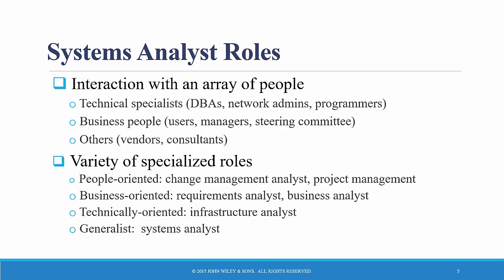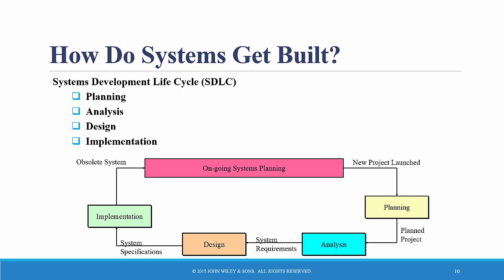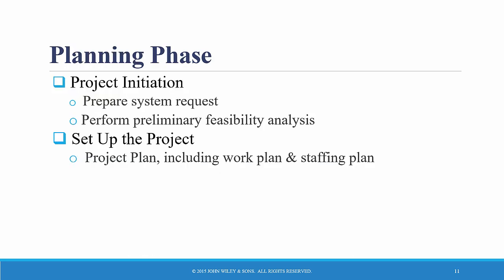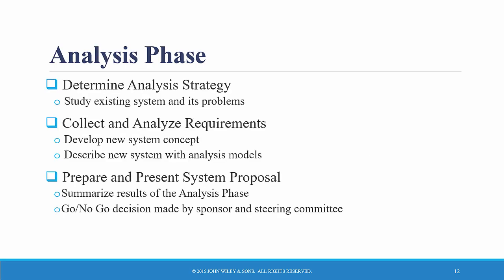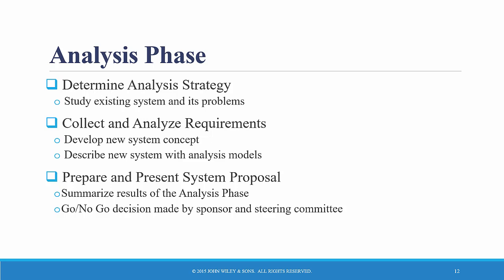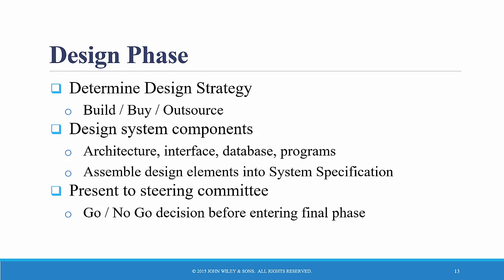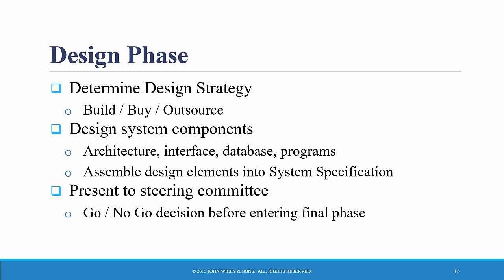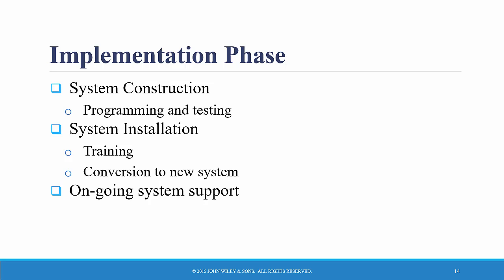Important Chapter 1 Concepts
This short video reviews important concepts from Chapter 1 that we need to review because the rest of the course builds on them, particularly the phases of the Systems Development Life Cycle (SDLC). We will not re-review all of Chapter 1, just these concepts.